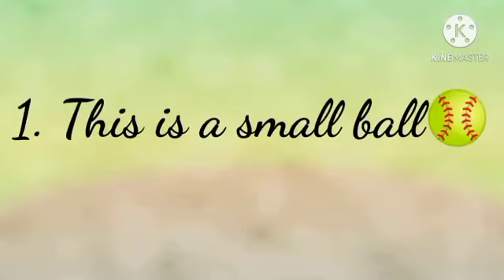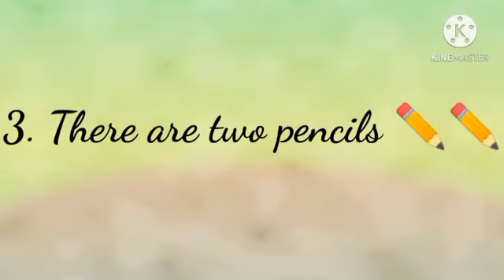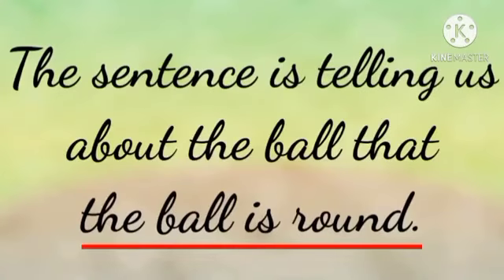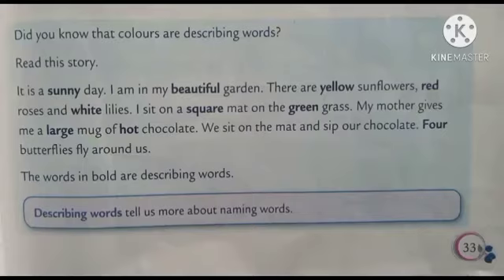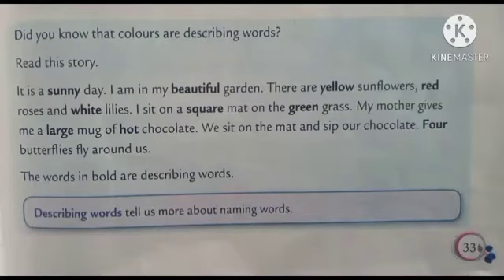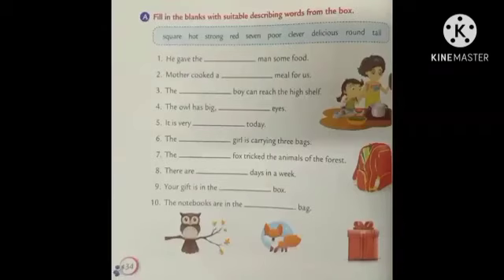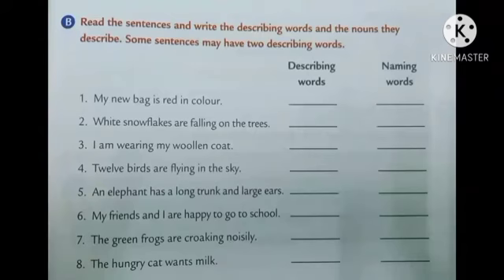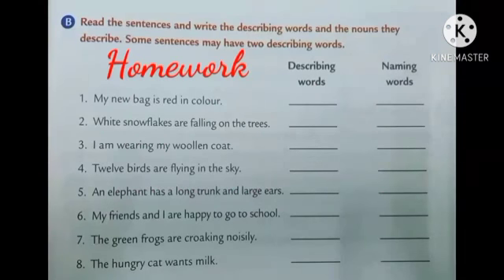Grade II grammar Chapter 8 Describing Words